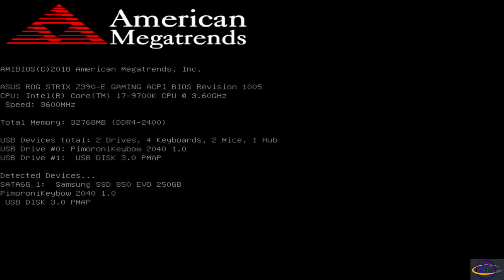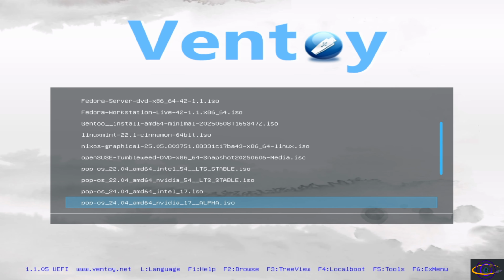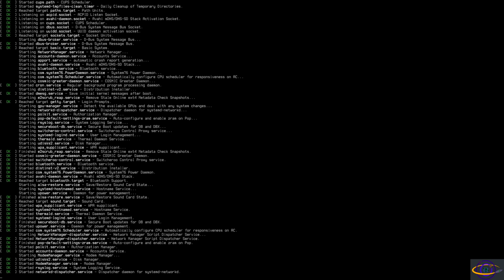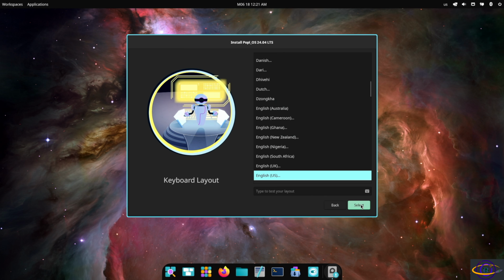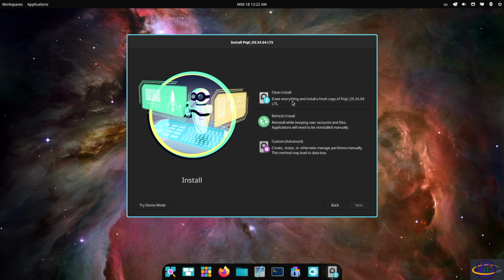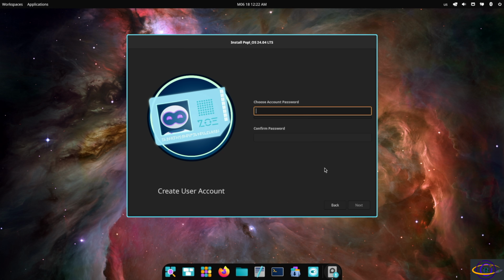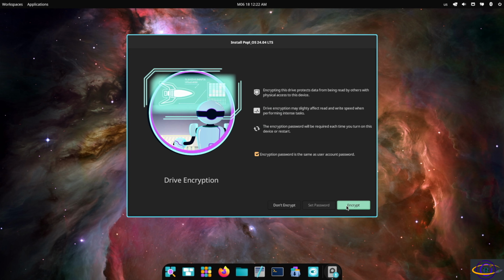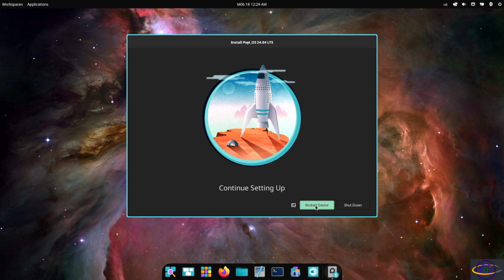Pop!_OS 24.04 - COSMIC ALPHA 7 - Install